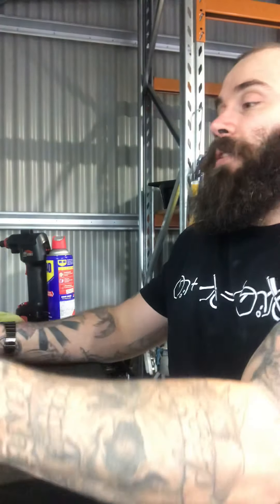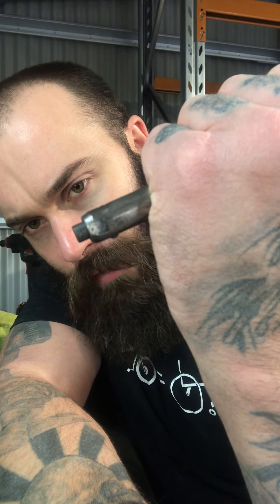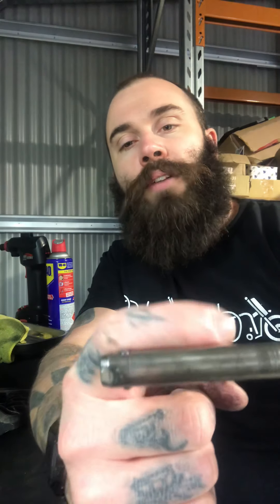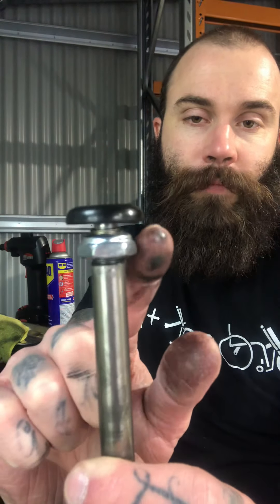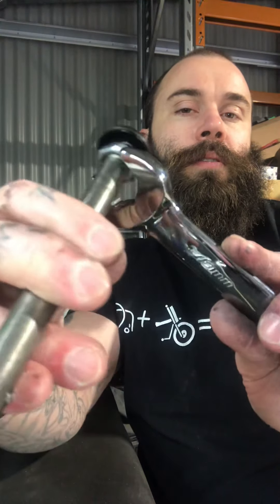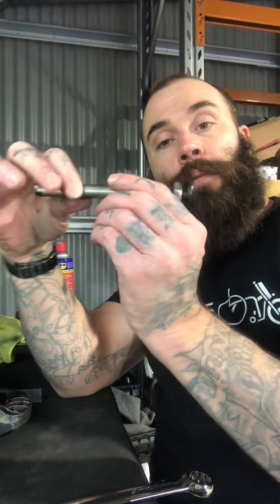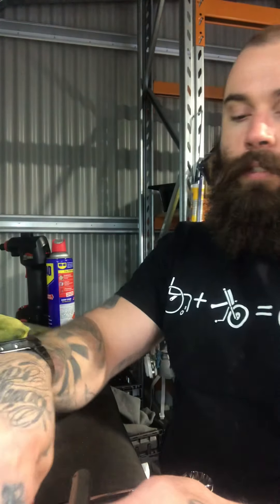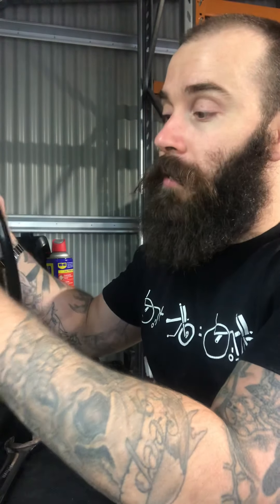Axle Issues On Your Wheelchair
How to adjust your rear wheel axles